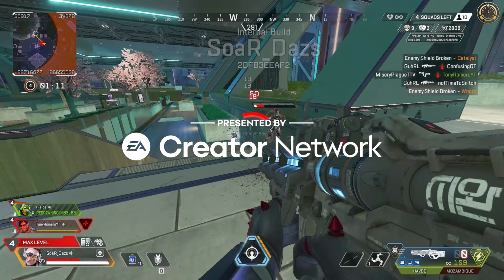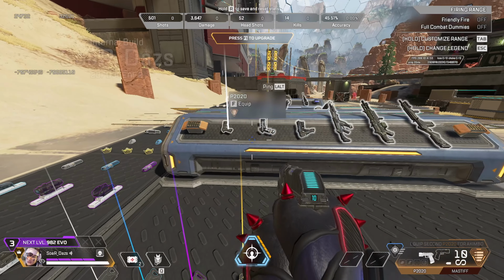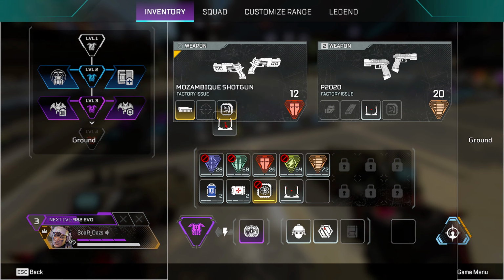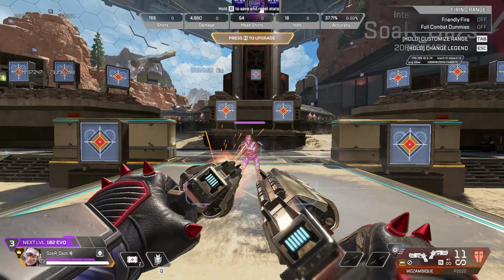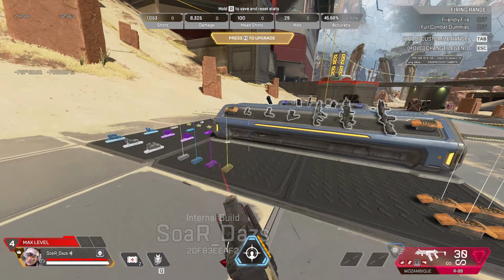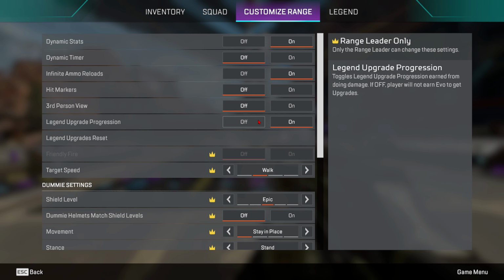Explaining Apex Season 22 NEW LMG Shield Hop-Up & Akimbo (Guide & Showcase)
How Akimbo & New LMG Hop Up Works On Apex Legends 22 Guide

Video Made Possible By EA Creator Network

Timestamps:

00:00 What Is Akimbo On Apex Legends
05:33 New LMG Hop-Up (Shield)
06:54 How It Works On Various Hitboxes

New Weapon Meta: Akimbo

Players can now dual-wield P2020s and Mozambiques to galvanize the battlefield, and live those action star dreams. Once they grab two of the same weapon and they’ll automatically double up on firepower. Catch an enemy in sights and left click to go full auto or right click to hipfire. And if players want to stow the second gun (why though?) just hit Toggle Fire. Now these two weapons will take their rightful place in the circuit of killing machines—and highlight clips.

Apex Season 22 Shockwave High Level Notes

Grab the squad, because the Games have a whole new energy! Players can drop back into the fight with Revival as they feel the power surge with Akimbo, Battle Sense to highlight nearby enemies, and more updates that make the Outlands legendary for all. Legends can hone their skills in Bot Royale and hit new heights in E-District, their very own neon playground. Time to Tap in, Legends. New Energy, More Action The Outlands have a new energy, generating more chances for mayhem and fun. Trios Revival and Straight Shot Revival temporarily let squads run it back for another chance to take the W. Enemy Health Bars and Highlights give an unstoppable sixth sense on the battlefield. Akimbo lets Legends bring early-game weapons all the way to the Champions Podium.